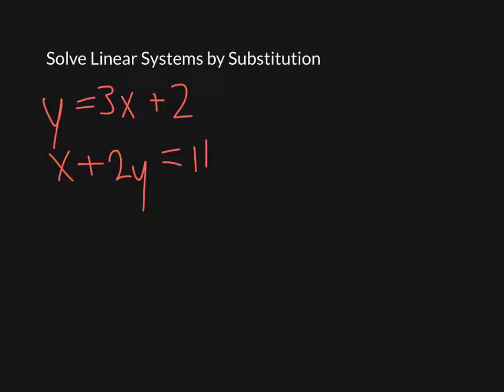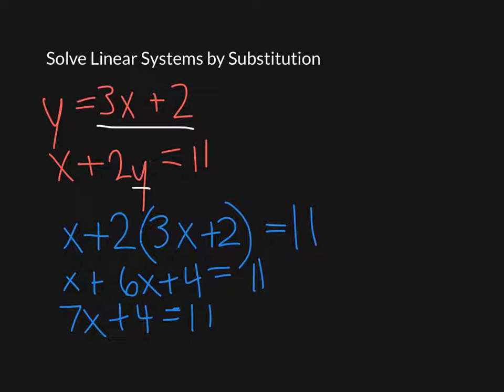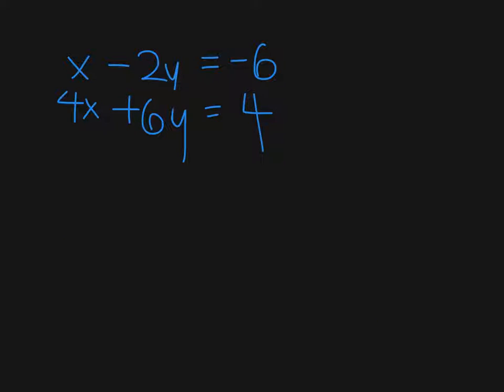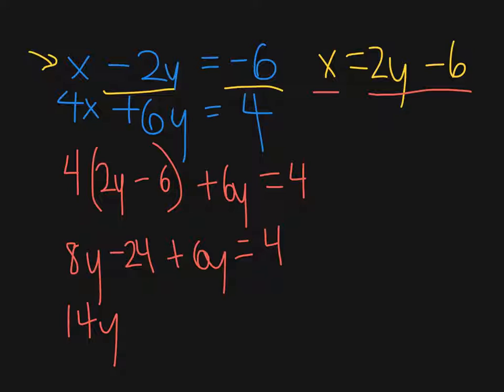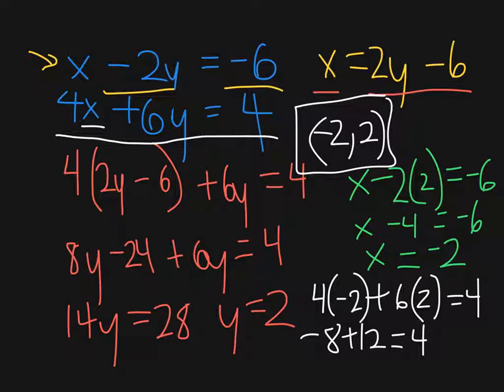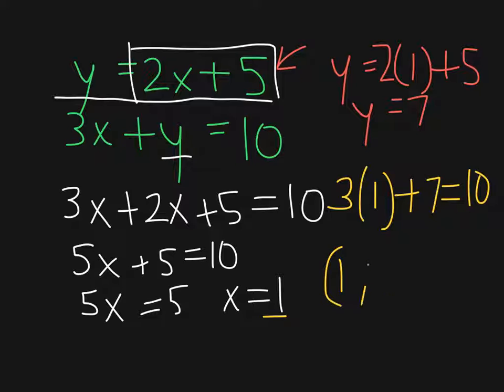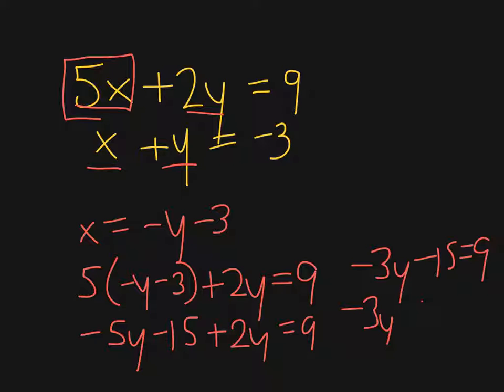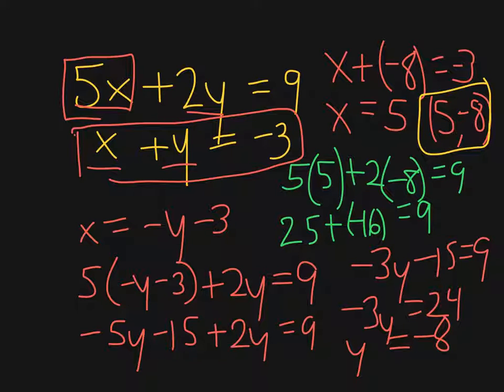Solving Linear Systems with Substitution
How to solve systems of equations using the substitution method